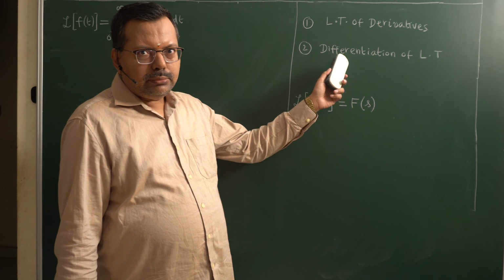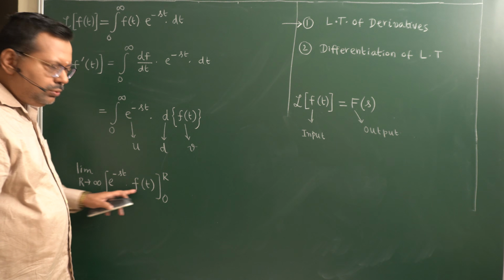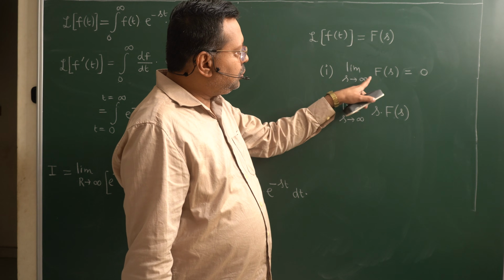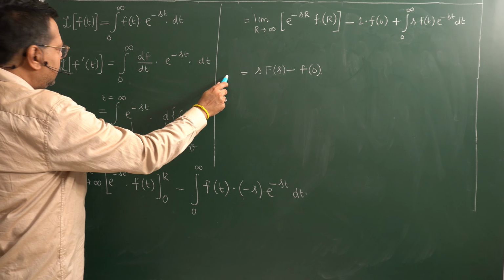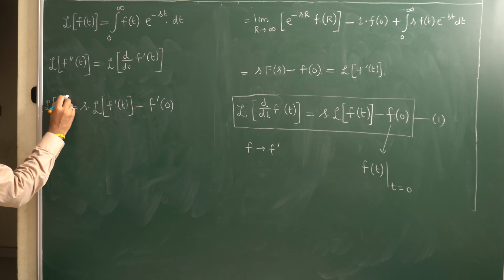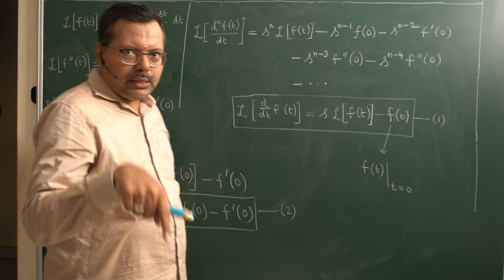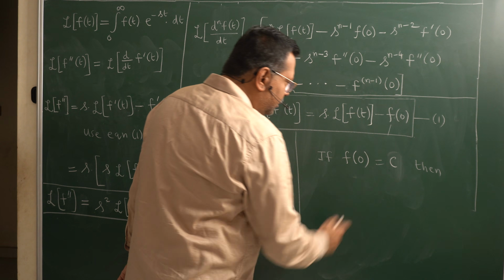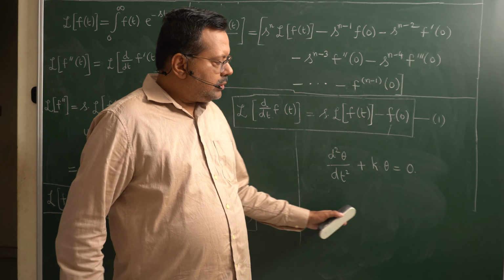Properties of Laplace Transform Engineering Mathematics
Properties of Laplace Transform Engineering Mathematics - My full course Lectures for BSc Math / MSc / BTech Engineering Mathematics 2nd year students - The study of engineering mathematics is crucial for students pursuing BSc Physics (mathematical physics) and BTech degrees, as it provides the necessary tools to solve complex engineering and physics problems. Among these tools, the Laplace transform stands out due to its wide range of applications in solving differential equations. One of the significant properties of Laplace transform is its ability to handle the Laplace transform of derivatives. This property is particularly useful in transforming differential equations into algebraic equations, which are easier to solve. In the context of BSc Physics (mathematical physics), understanding the methods of Laplace transform and its properties is fundamental. Students are taught how to apply the Laplace transform to solve various physics problems, especially those involving dynamic systems. The Laplace transform of derivatives simplifies the process of solving these problems by converting them into a more manageable form.

For BTech students, the knowledge of Laplace transform is indispensable in fields such as electrical engineering, control systems, and signal processing. The ability to transform complex time-domain problems into the frequency domain using the Laplace transform is a skill highly valued in engineering. The properties of Laplace transform, such as linearity, time-shifting, and the ability to handle derivatives, are critical for analyzing and designing engineering systems.
Overall, the Laplace transform is an essential part of engineering mathematics for both BSc Physics and BTech students. Mastering the properties of Laplace transform, particularly the Laplace transform of derivatives, equips students with the skills needed to tackle a wide range of problems in engineering and physics. By understanding and applying these concepts, students can approach their studies and future careers with confidence, knowing they have a solid foundation in engineering mathematics and its applications.